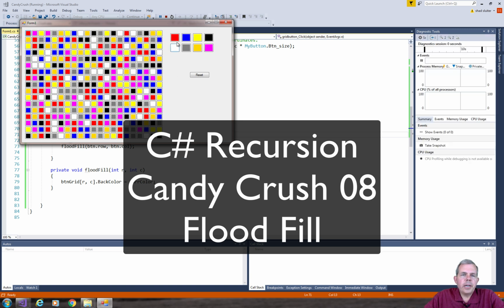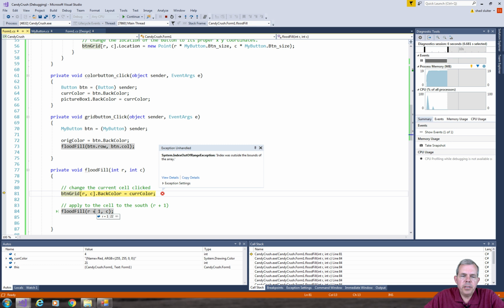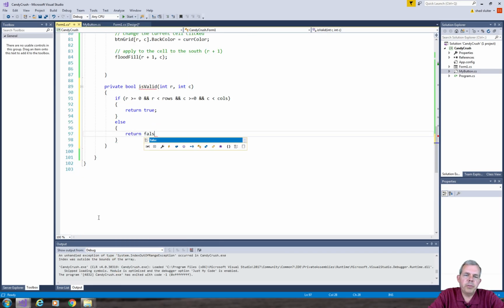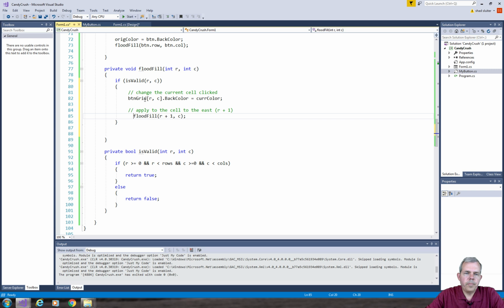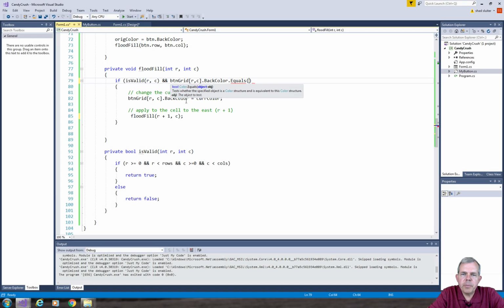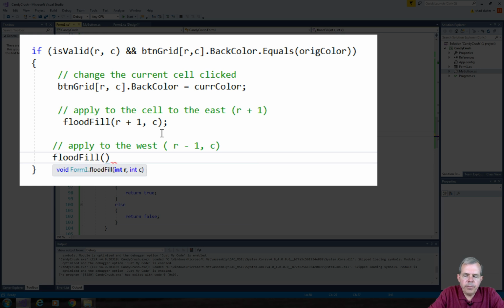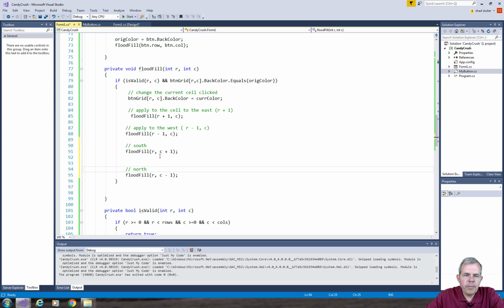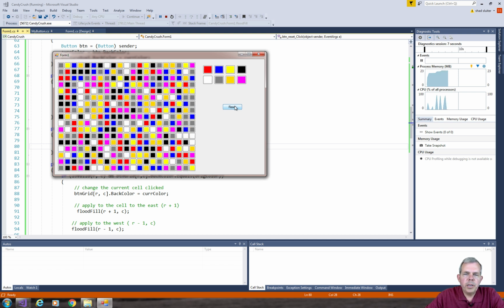C# Programming Recursion in Candy Crush Tutorial [Part 6] flood fill algorithm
Part of a tutorial on building a candy-crush like game that demonstrates the flood fill recursive algorithm.  In this video we will code the entire flood fill algorithm showing incremental steps of development.